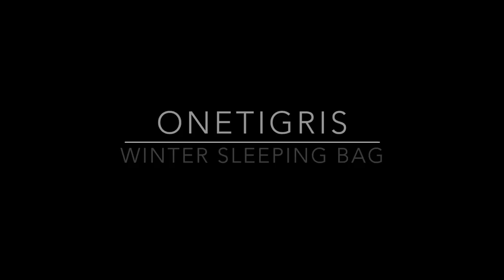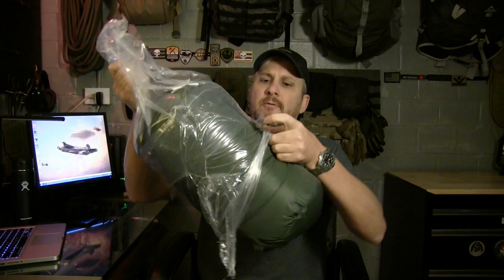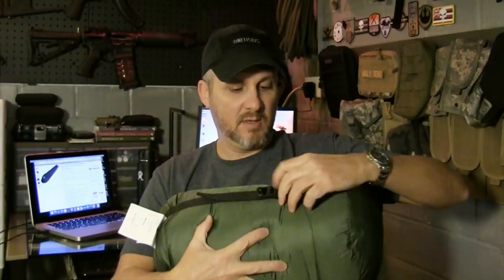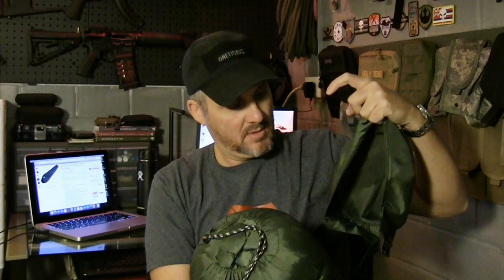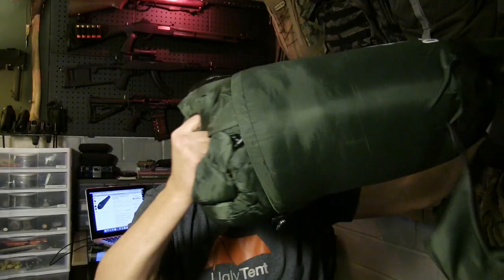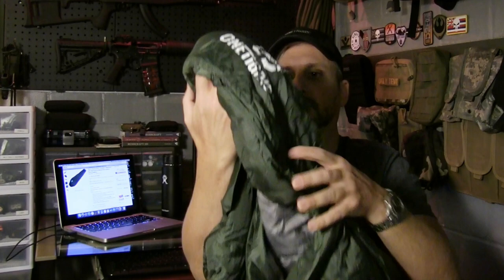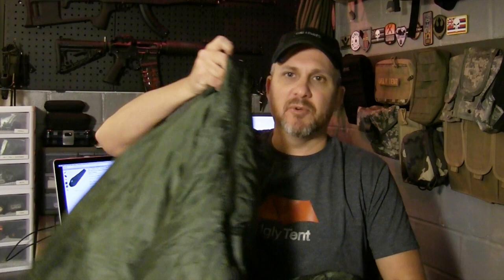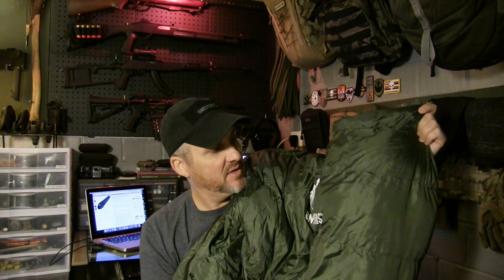OneTigris Winter Sleeping Bag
This episode is a review of the new OneTigris Winter Sleeping Bag.

Photo credit: John Sawyer